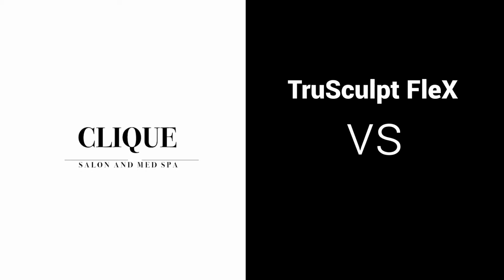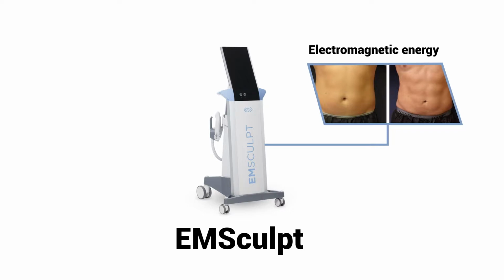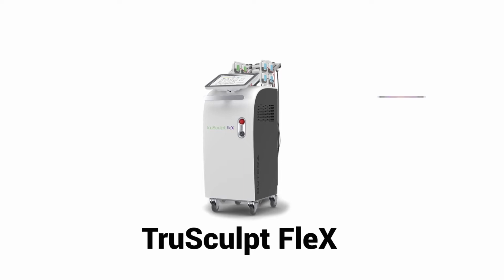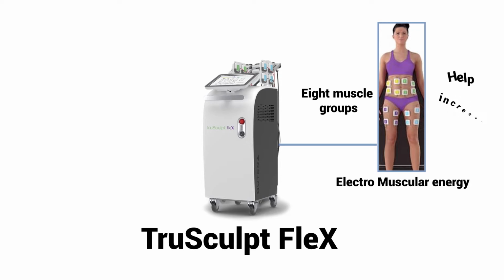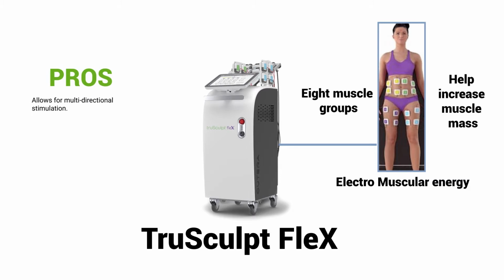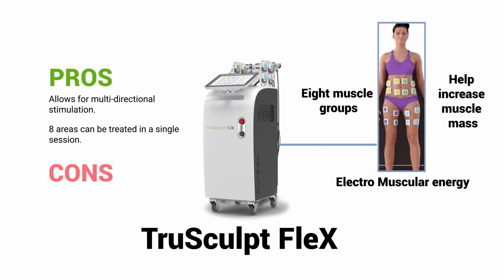Clique Med Spa Presents: EMSculpt vs. truSculpt fleX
EMSculpt vs. truSculpt fleX: Which Is The Best Muscle Toning Treatment?
If you’ve landed here you probably have a few questions…

It takes a very long time and a lot of commitment to build muscles. When you workout, your muscles are stimulated through manual contractions. Once a threshold is reached the muscle fibers tear. This triggers your body's natural reparation process, which repairs the muscle fibers, resulting in an increase in size.

Even though working out is great and highly encouraged the actual physical motion can now be replicated with technology.

And to nobody's surprise, technology can achieve the same thing but faster and much, much more effectively.

The EMSculpt and truSculpt fleX are both FDA approved muscle sculpting treatments administered to tone muscle.

Both are non-invasive procedures, require zero incisions or injections, and result in no downtime at all, just muscle soreness.